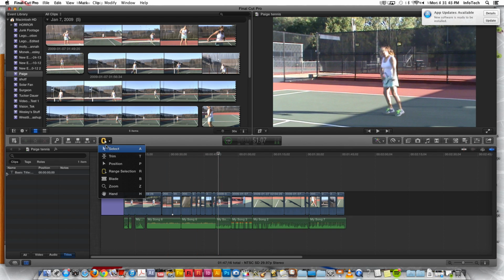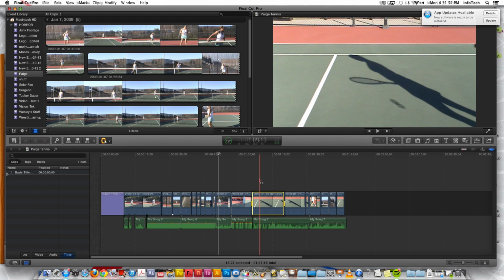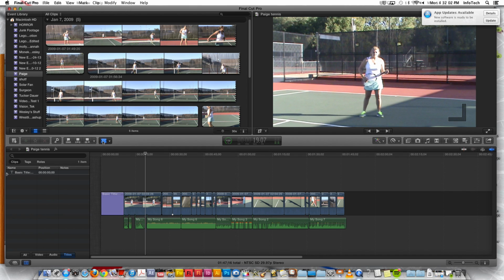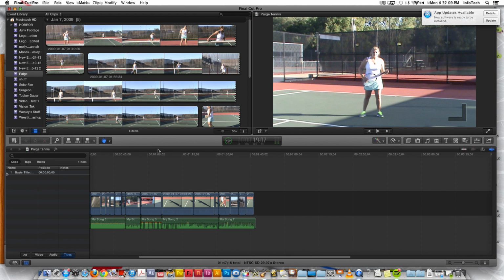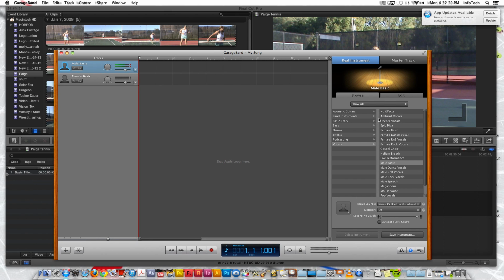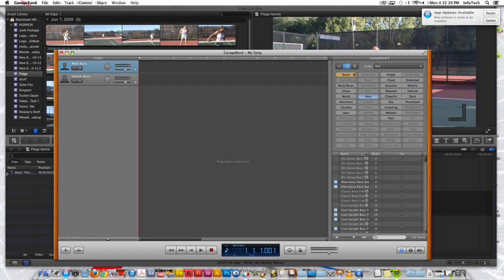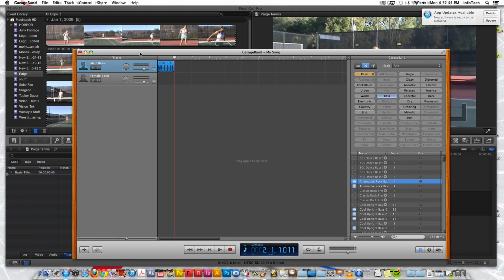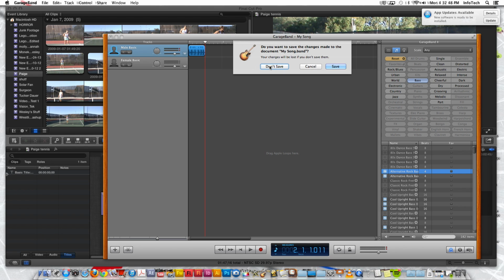Work in Final Cut Pro X and Garageband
My name is Paige and this is my Vision_Tek project where I explored Final Cut X and Garageband to create my 4 week project.